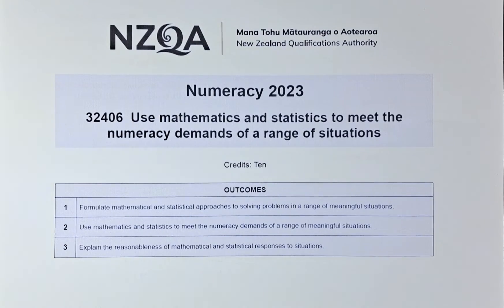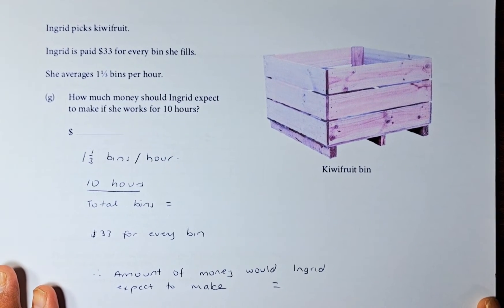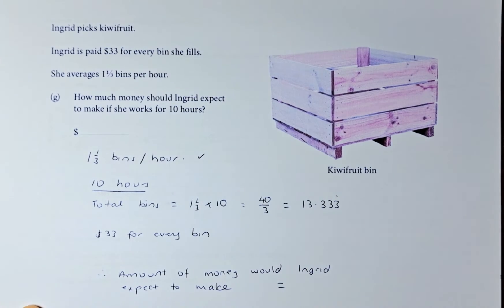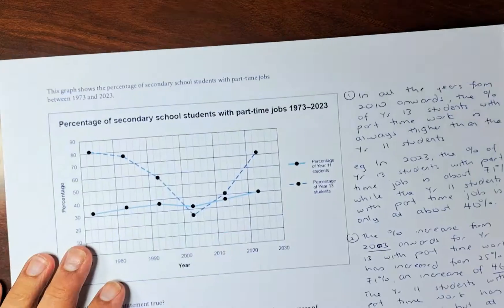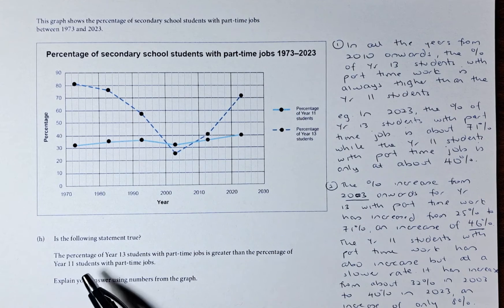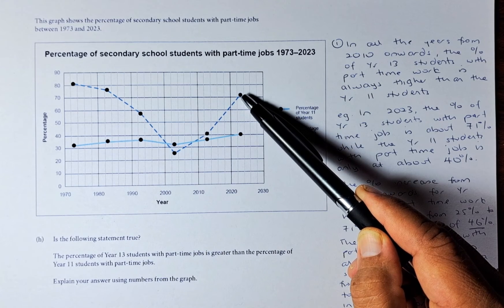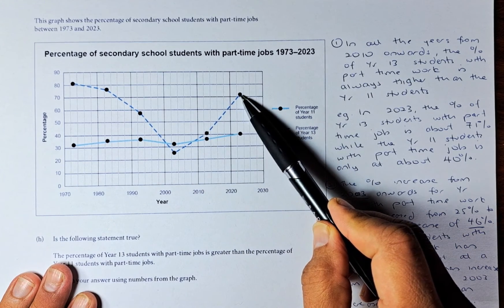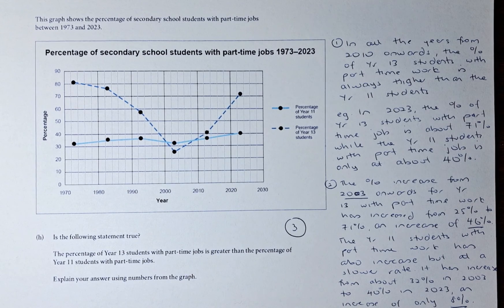NCEA Numeracy Exam June 2023 Question 1g & 1h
In this video, we will be trying to solve Questions 1g and 1h of the June 2023 NCEA Numeracy Exam which will be fully implemented in 2024. This numeracy paper is worth 10 NCEA credits if you manage to achieve 3 outcomes in this paper.